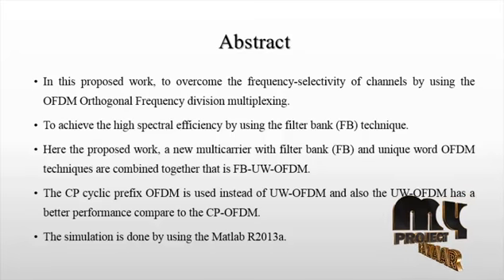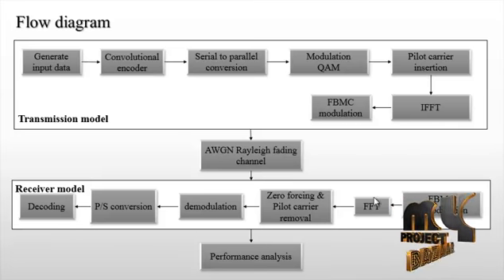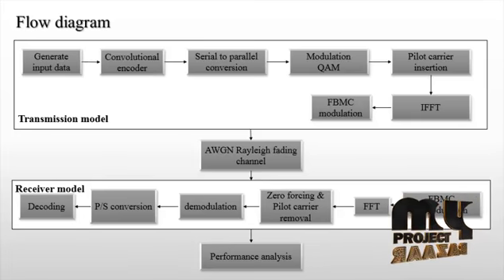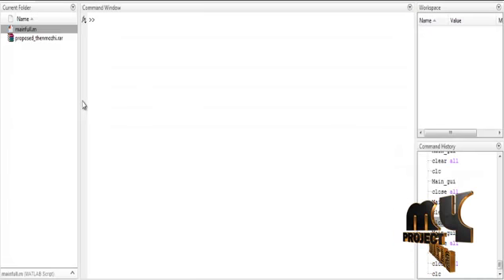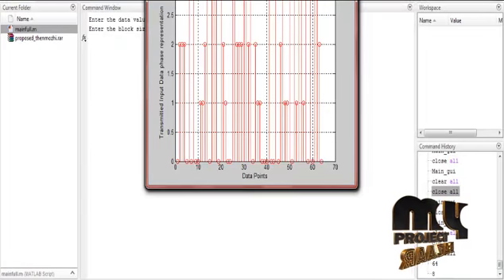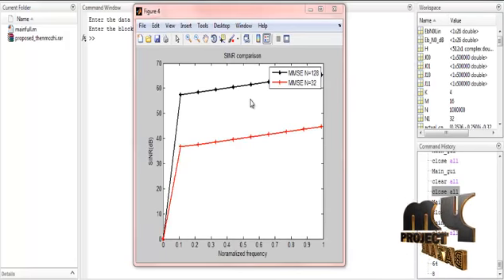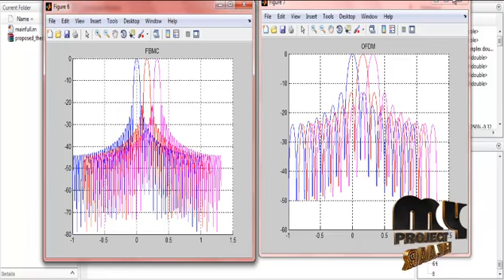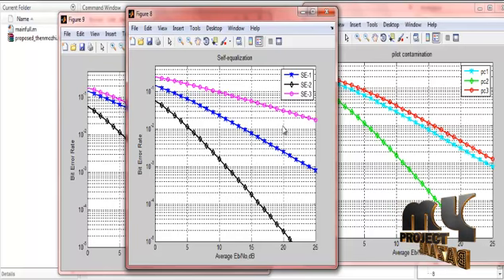MIMO Filter-Bank Multicarrier System Using Unique Word OFDM | Final Year Projects 2016 - 2017